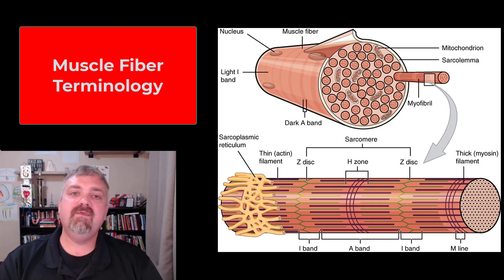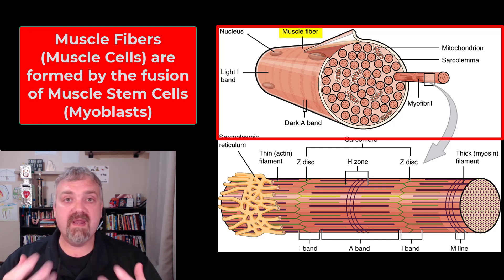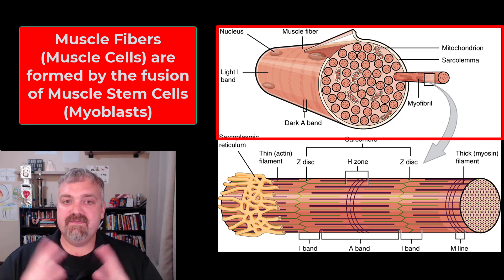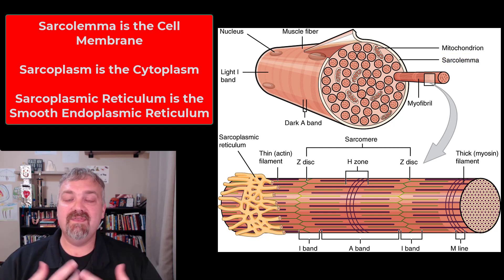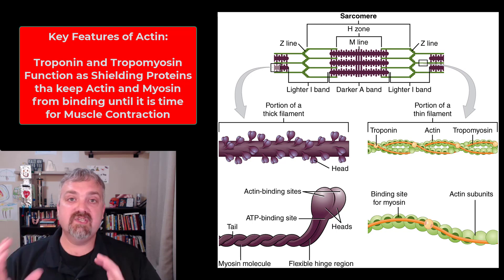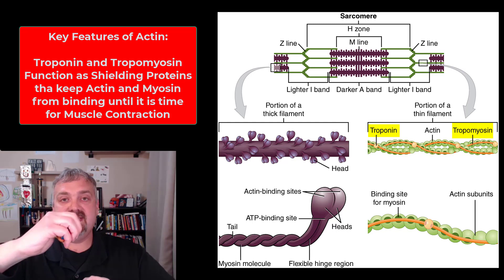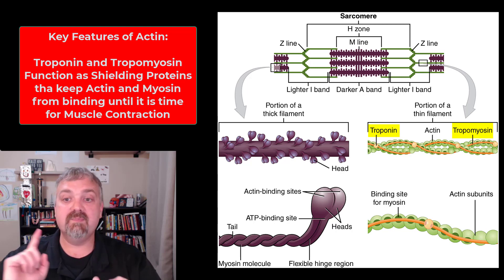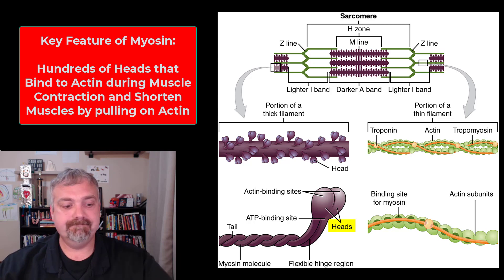Muscle Fiber Terminology: Anatomy and Physiology